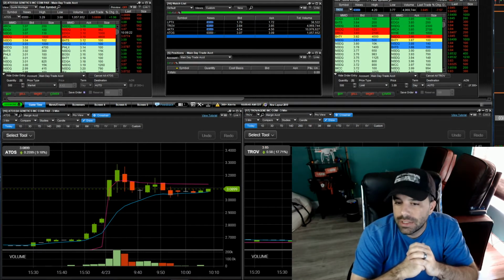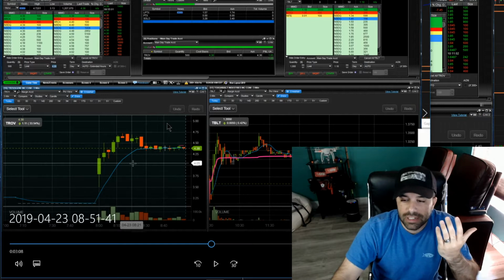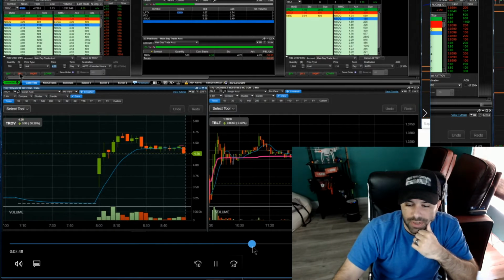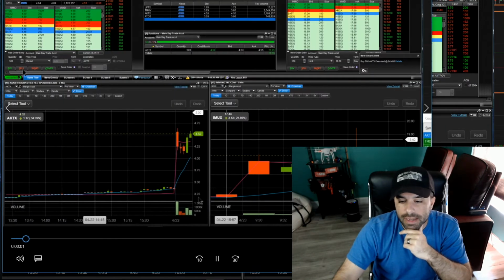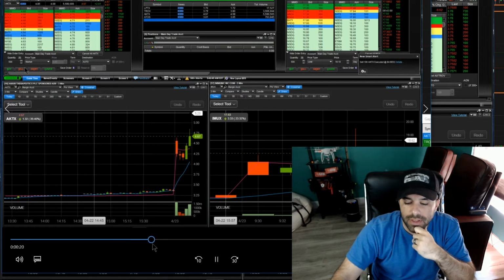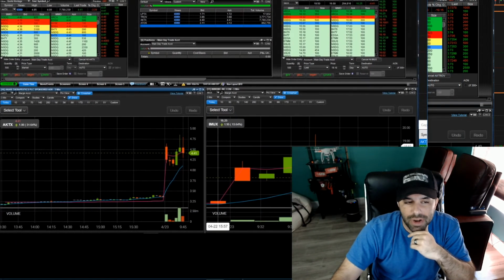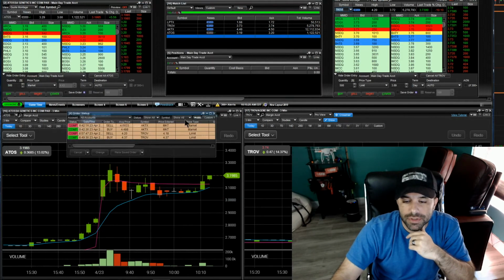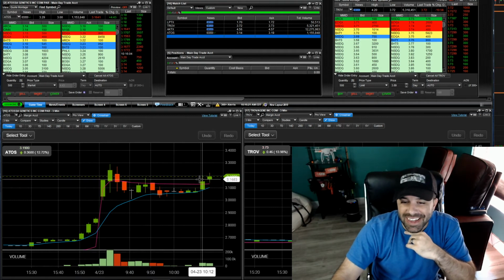Day Trading Recap Live Trades AKTX ATOS TROV